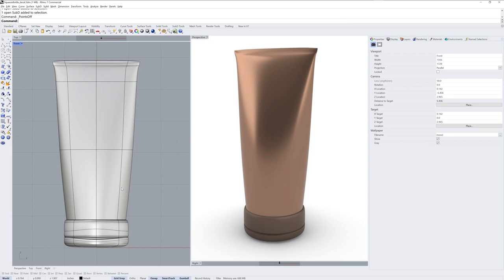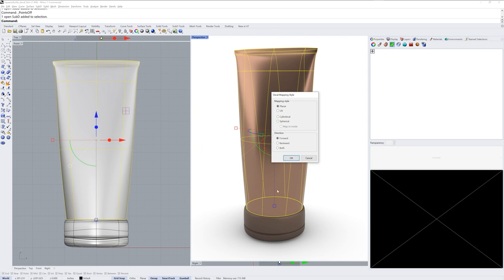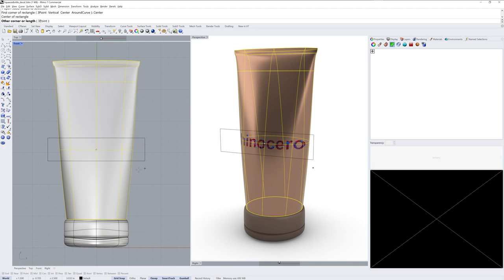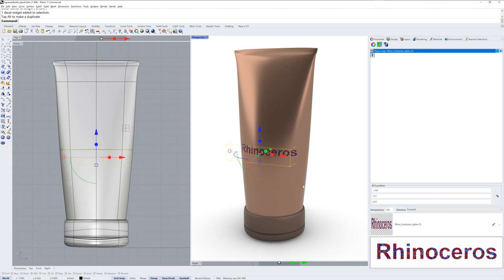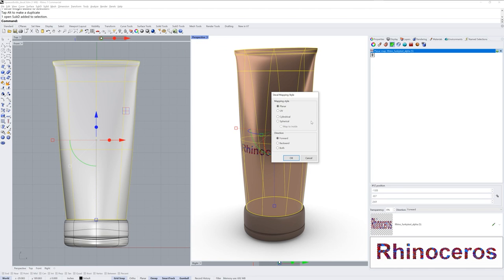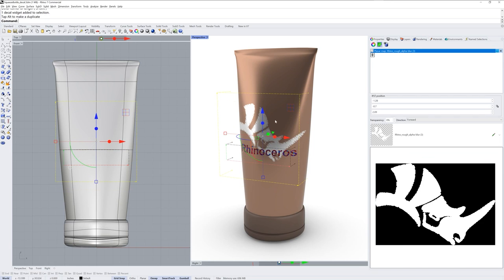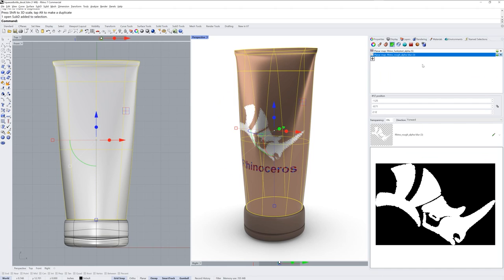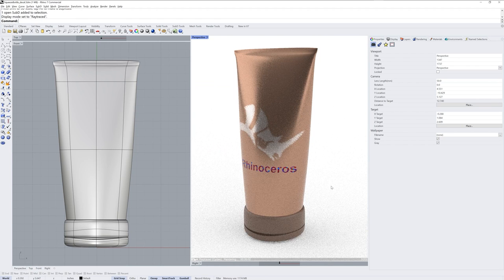Decals in Rhino 7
Learn how to apply labels and graphics on objects as decals in Rhino 7.